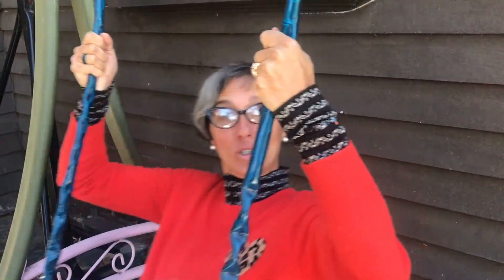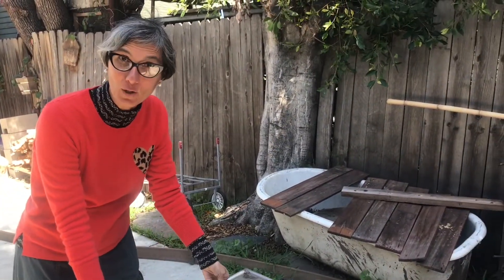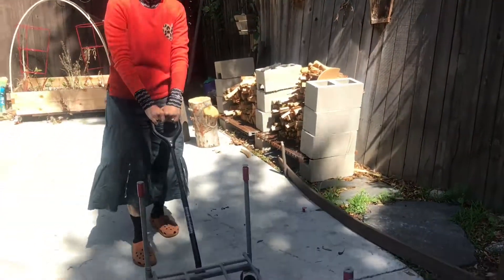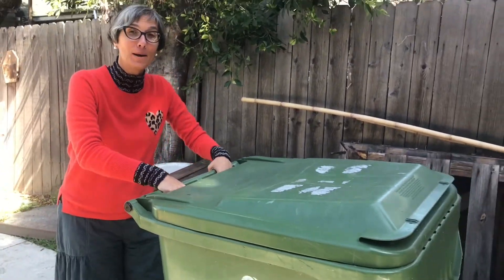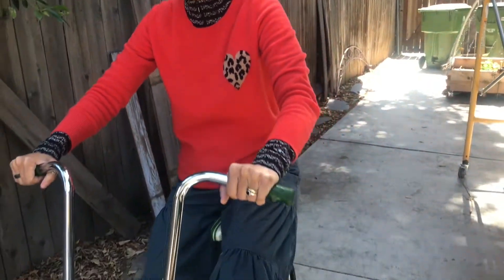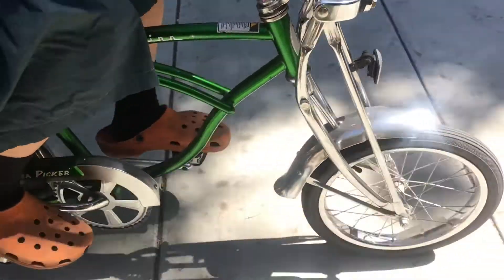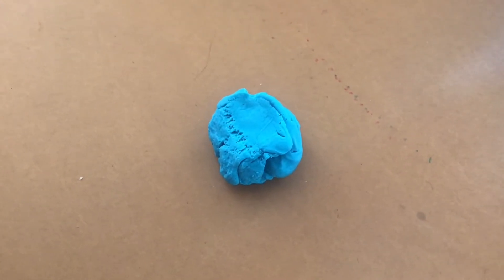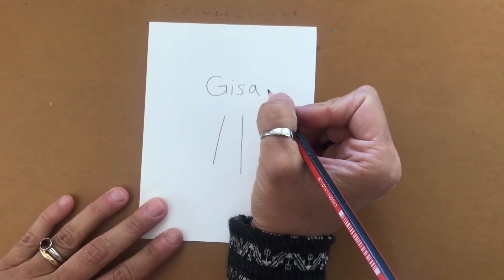Push | Pull | Forces | Motion | Force and Energy for Kids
Learn how to put things in motion and how a push and a pull are forces in this episode about force and energy for kids with Ms. Gisa.

Give it a Push, Give it a Pull: A Look at Forces

Ms. Gisa's lipstick shade "focused"

EDITOR
David Nico